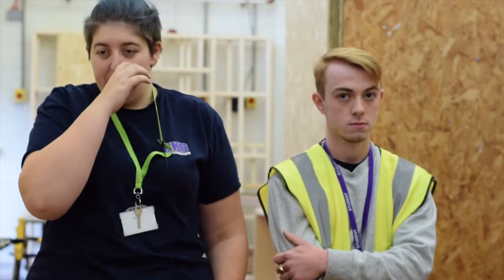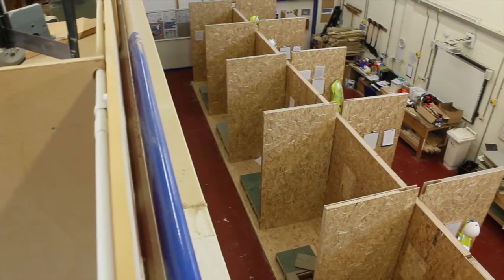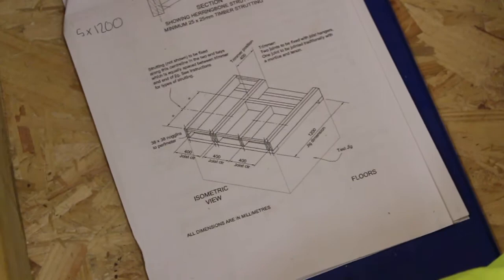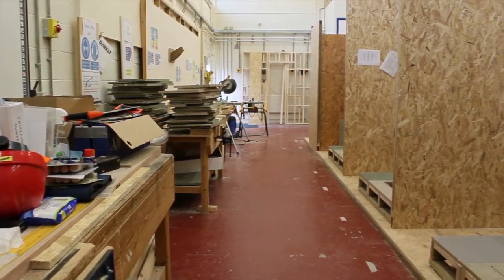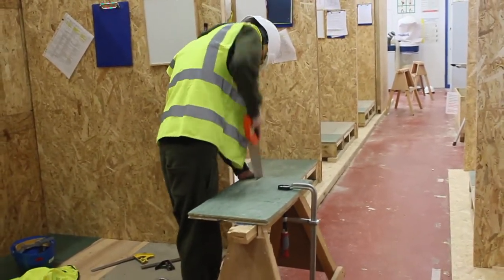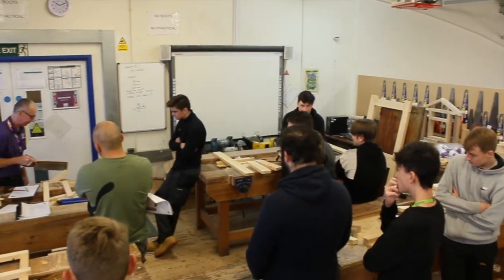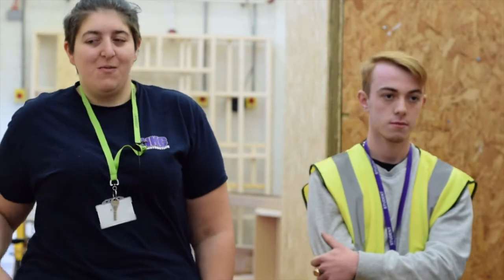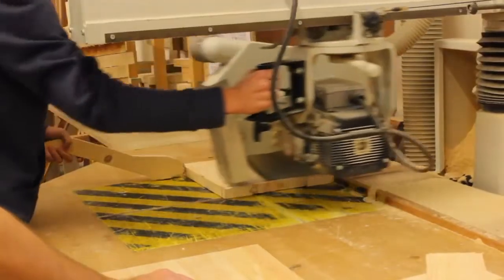Carpentry & Joinery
Our Construction courses are delivered in excellent workshop environments, allowing you to experience your chosen trade as you would in industry.

Apply Today! Carpentry & Joinery Courses